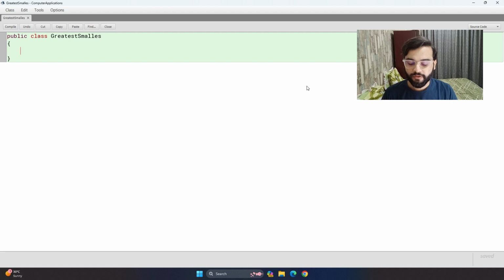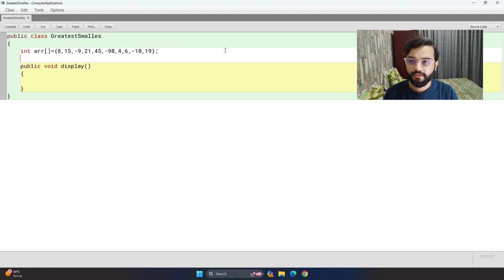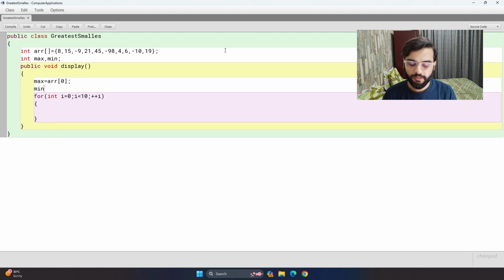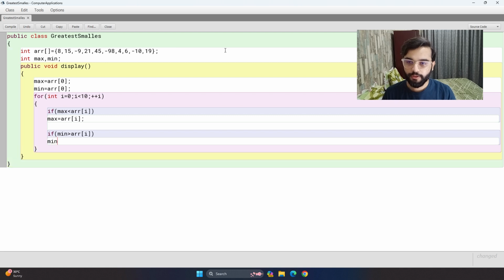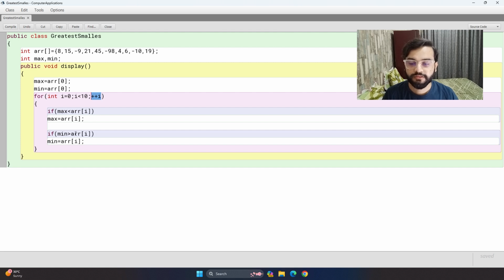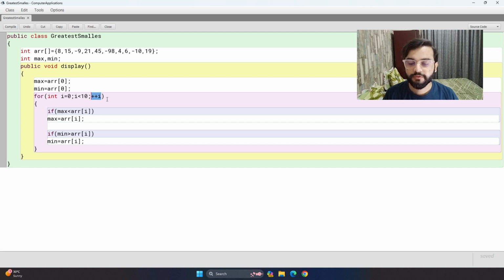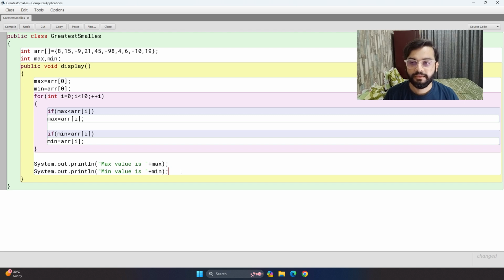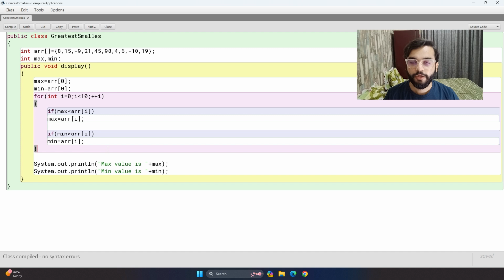Find greatest and smallest number in Array | ICSE Class 10 | Arth Vahaluwala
Hello everyone, in this video I have explained how to find greatest and smallest number among the numbers present in an array of size 10.

I have explained:
1. How to initialize the values in an array?
2. Logic to find greatest and smallest number.
3. Output in BlueJ.
4. Changing the array elements to seeing the dynamic output.